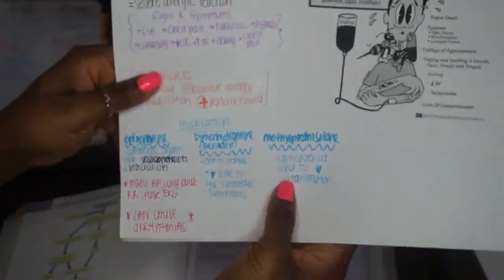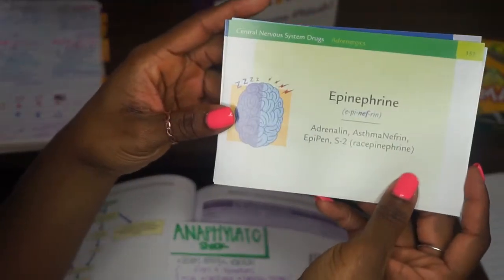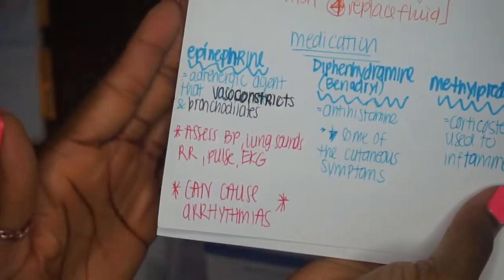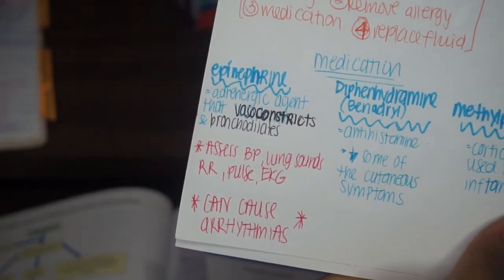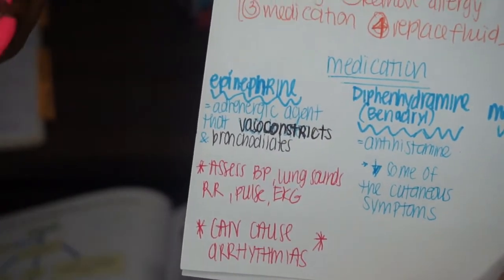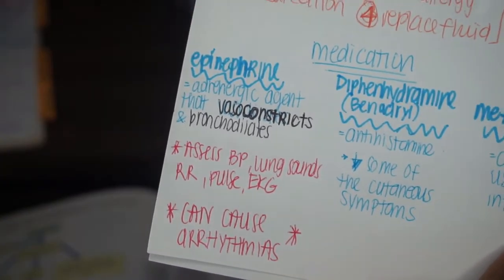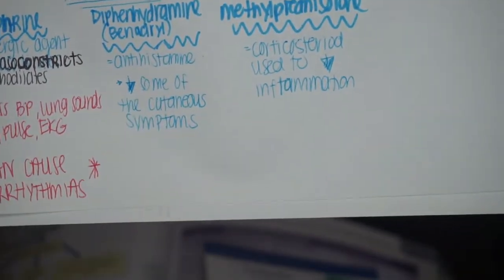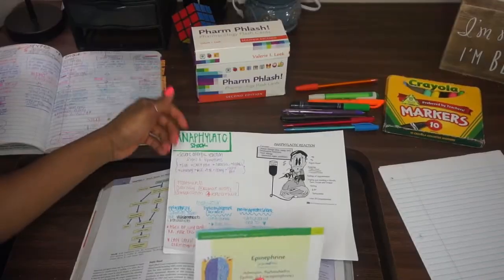EASIEST WAY TO STUDY PHARMACOLOGY II JustChi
Struggling to learn meds for nursing school or the NCLEX, let me share my simple method